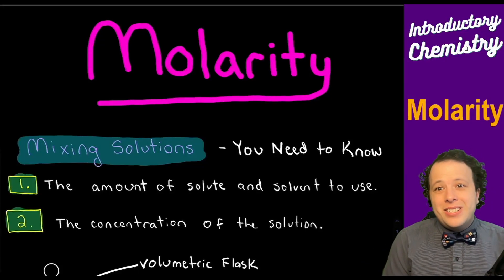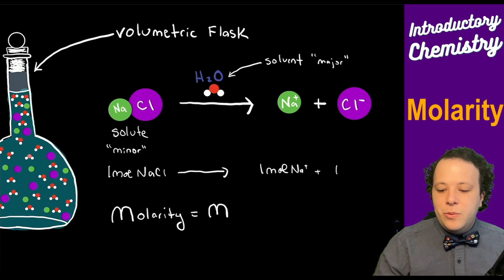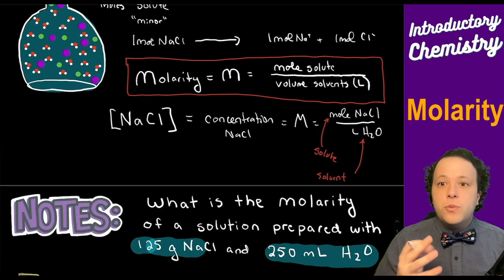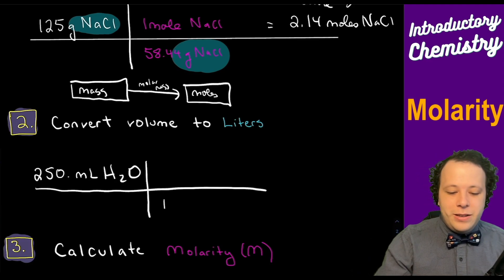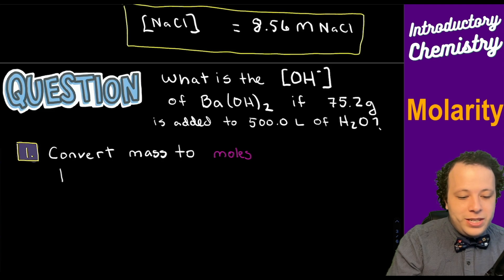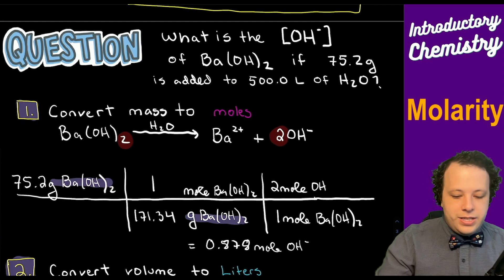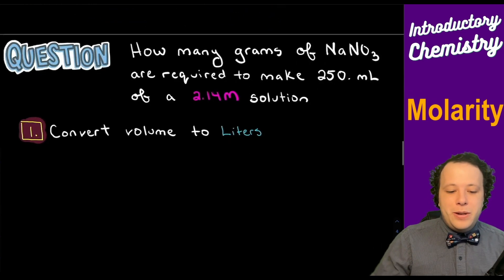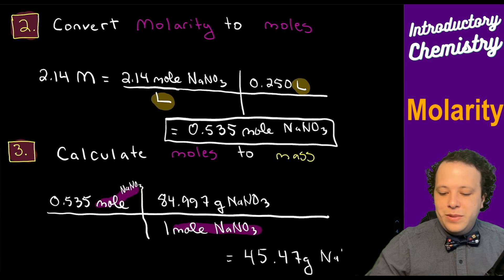What is Molarity? Why Do You Need it to Pass Chemistry! | Solution Chemistry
Learn about the Basics behind Concentration revolving around Molarity and how it applies to the Chemistry Laboratory.  Learn about what molarity is!

We will go over Solubility style problems of how to calculate molarity and how that applies to the basics behind Stoichiometry.

Topics:

00:00 What is Concentration?
01:51: What is Molarity?
04:00 Example of Calculating Molarity
08:56 Molarity of Ion in Solution
13:41 How to Make a Molar Solution
16:37 Molarity as a Conversion Factor